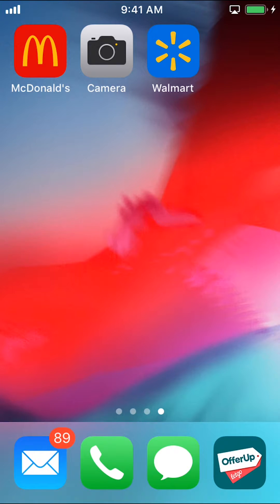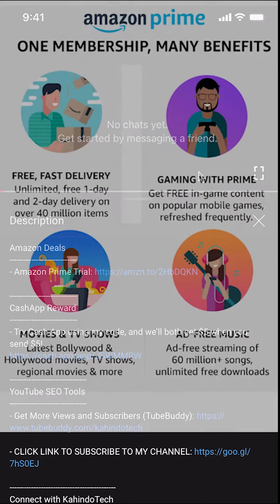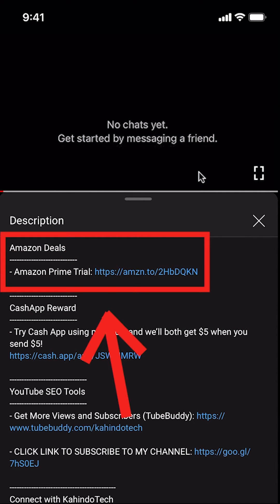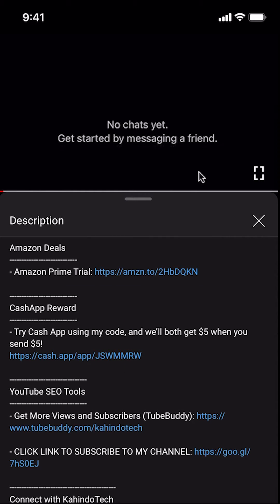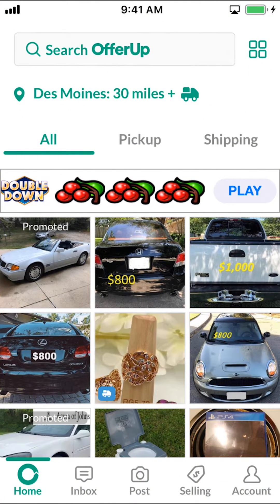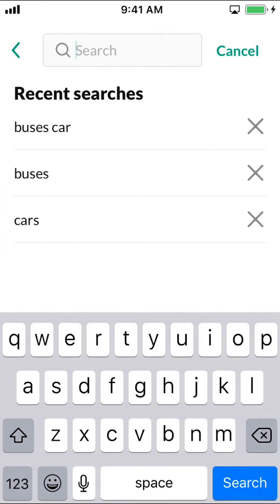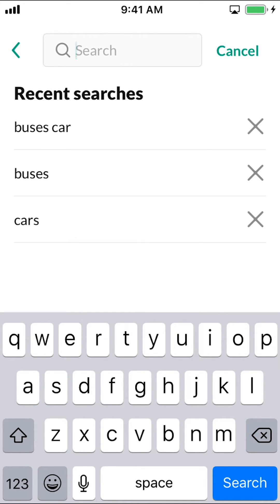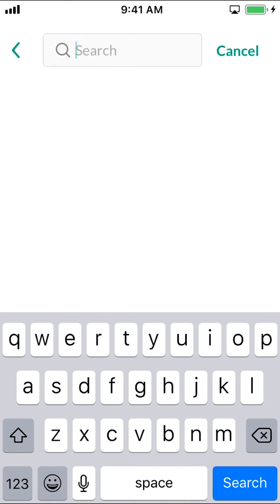How To Delete Search History on OfferUp App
This video shows How To Delete Search History on OfferUp App.